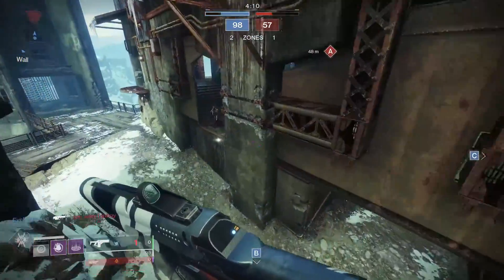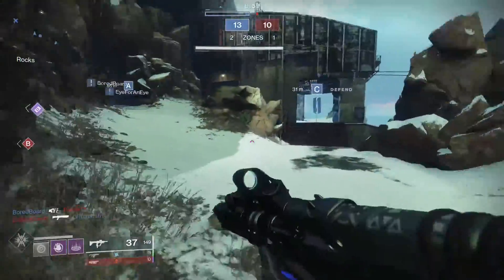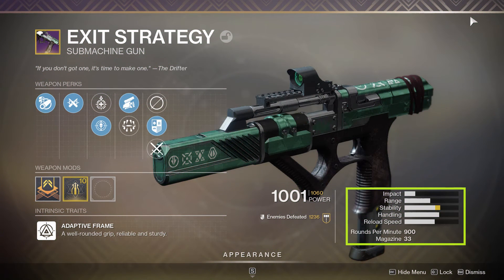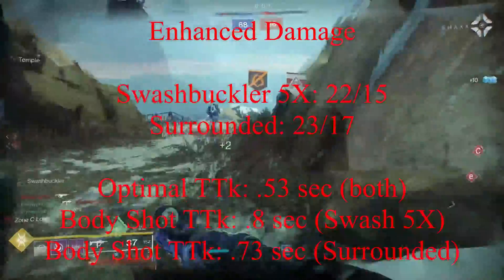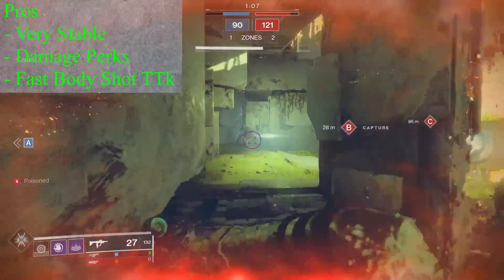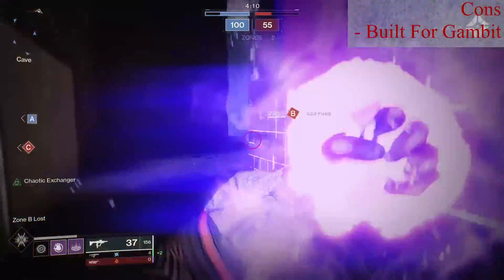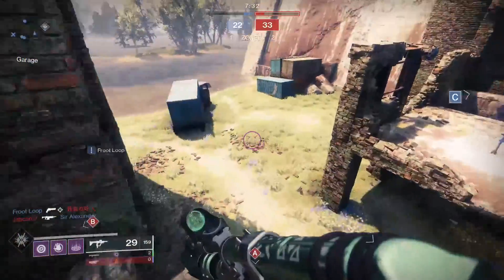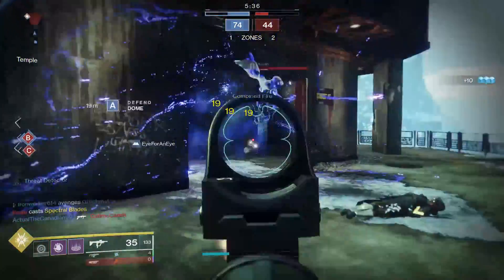EXIT STRATEGY Destiny 2 PvP Weapon Review! When's The Last Time You Saw This Gun!?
In this video we will be reviewing the Gambit ritual weapon, Exit Strategy, for use in the Crucible of Destiny 2.  We will look at pros, cons, stats, damage numbers, as well as how to obtain the weapon.  At the end of the video we will arrive at a verdict and see if Exit Strategy is worth using in PvP